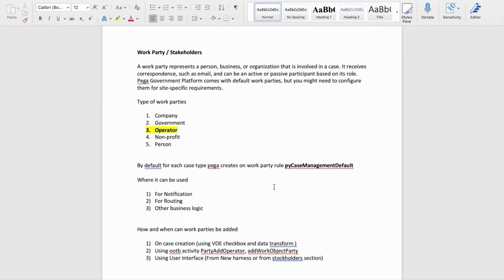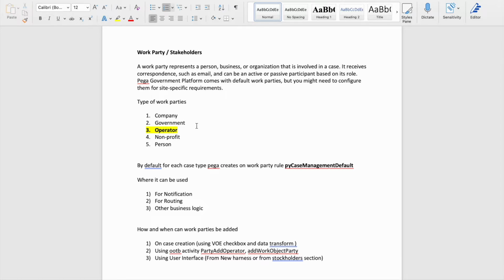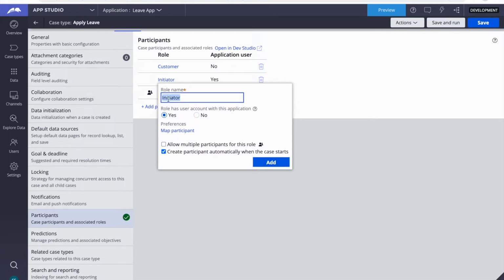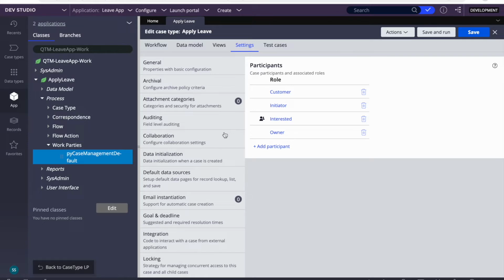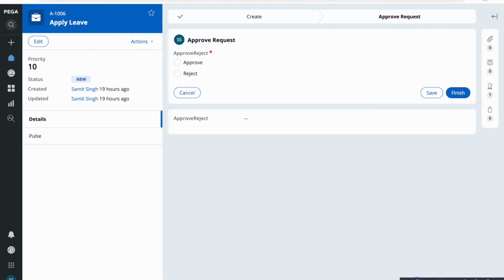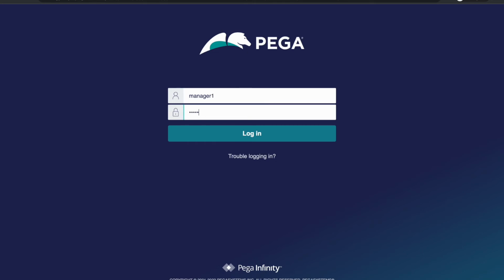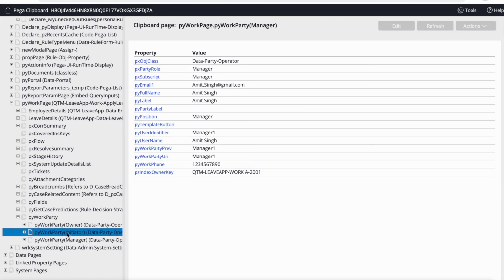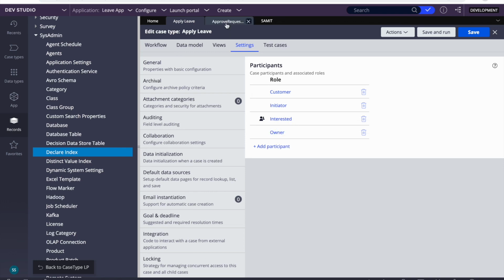Learn Pega Work Party / Stakeholders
A work party represents a person, business, or organization that is involved in a case. It receives correspondence, such as email, and can be an active or passive participant based on its role. Pega Government Platform comes with default work parties, but you might need to configure them for site-specific requirements.

Type of work parties
1. Company
2. Government
3. Operator
4. Non-profit
5. Person

By default for each case type pega creates on work party rule pyCaseManagementDefault

Where it can be used

1) For Notification
2) For Routing
3) Other business logic

How and when can work parties be added

1) On case creation (using VOE checkbox and data transform )
2) Using ootb activity PartyAddOperator, addWorkObjectParty
3) Using User Interface (From New harness or from stockholders section)